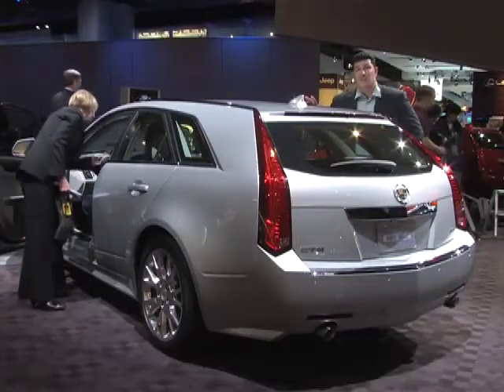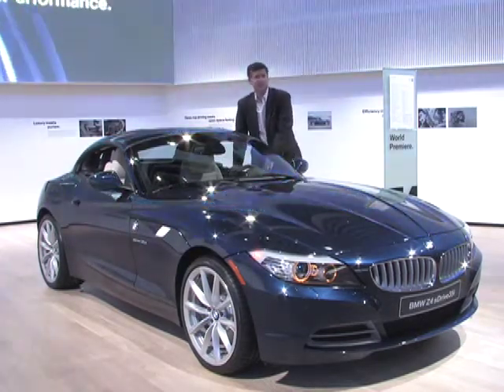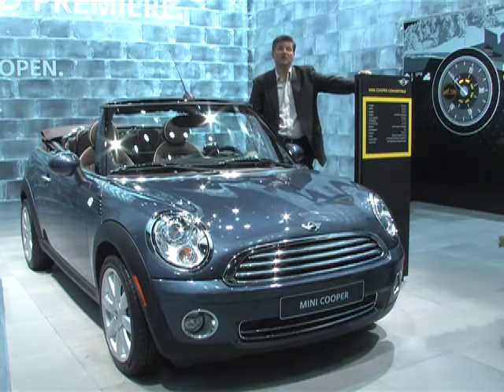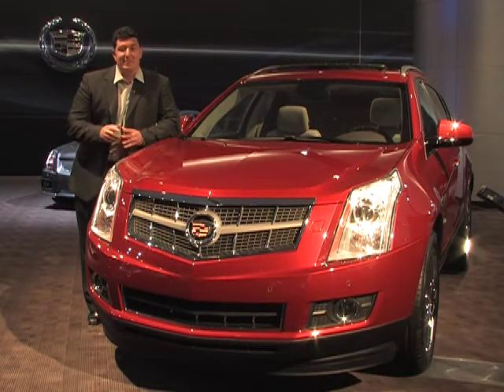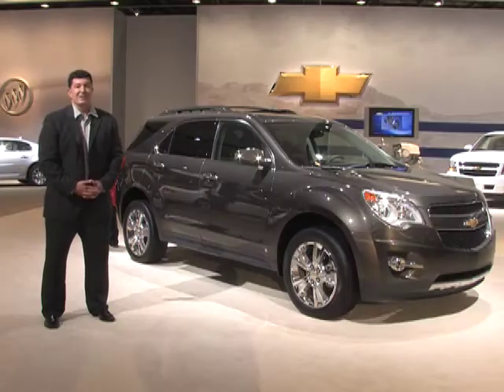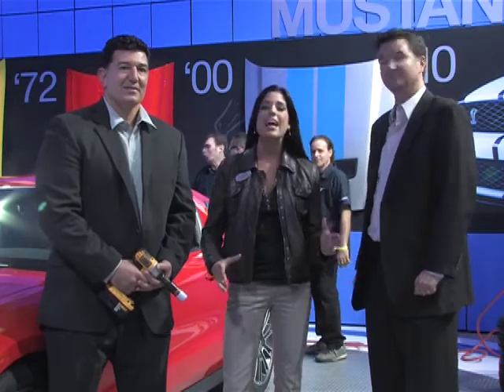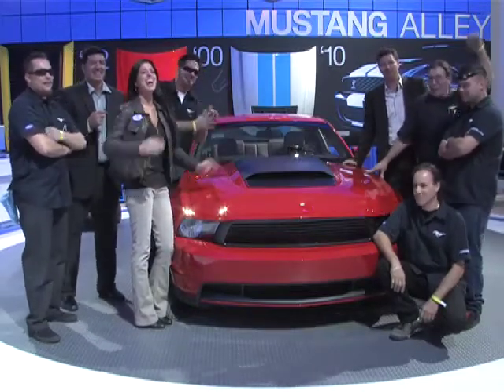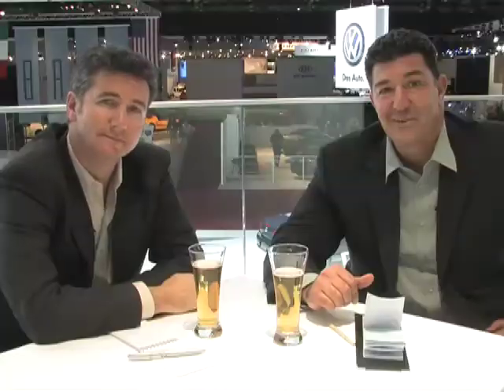2009 Detroit Auto Show - New Vehicles